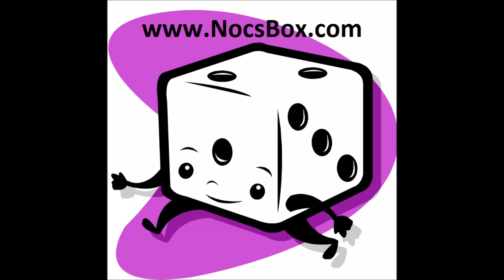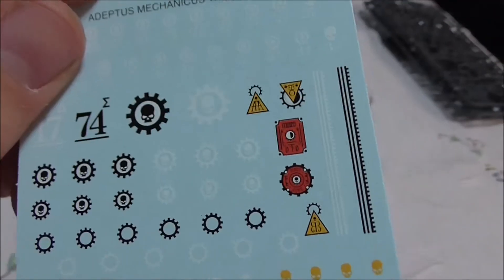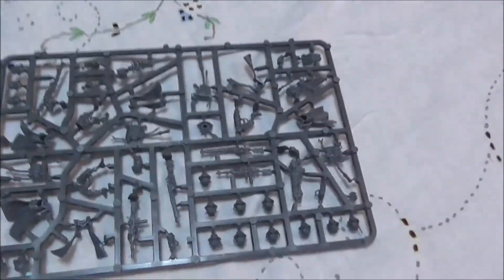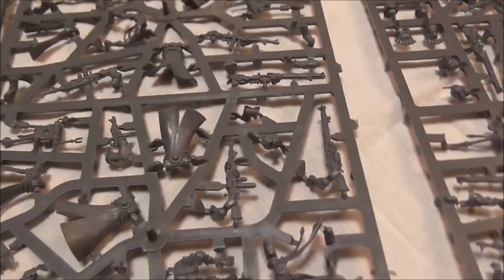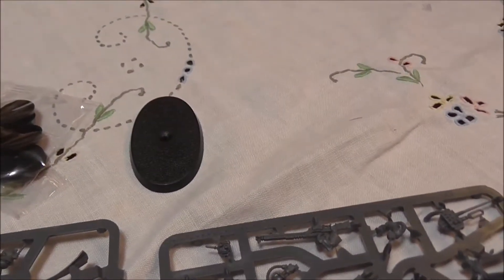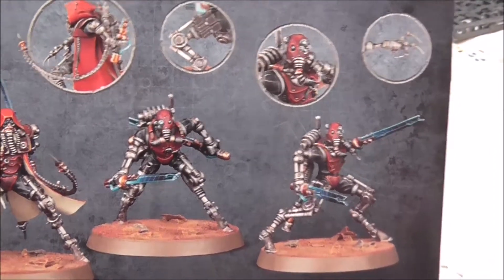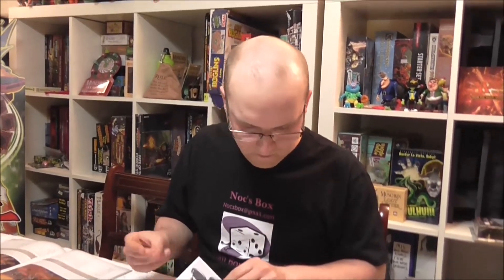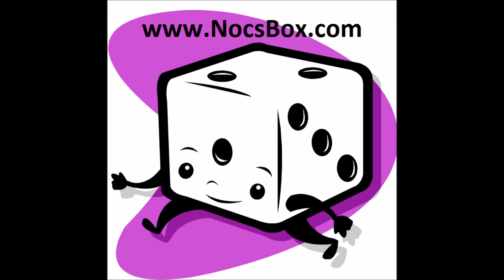Noc's Box unboxing Games workshop Adeptus Mechanicus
join us as we open and look at these 2 new sets!